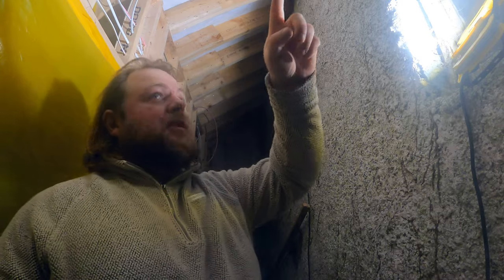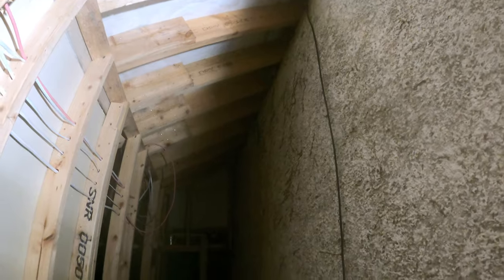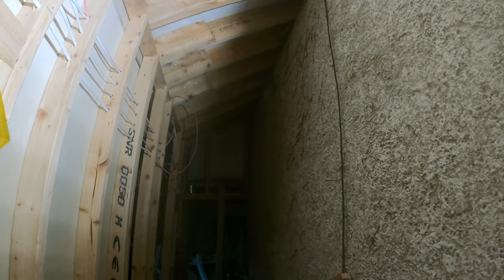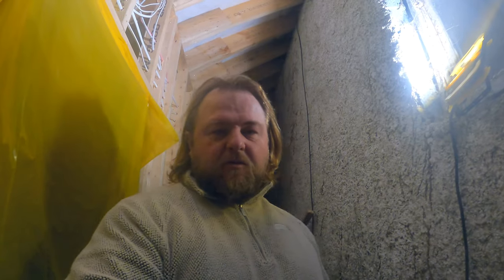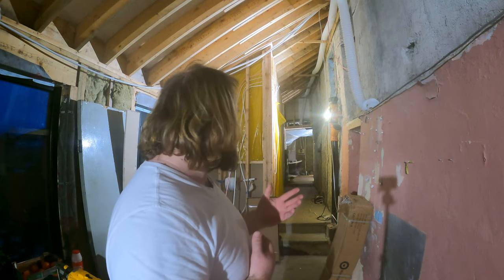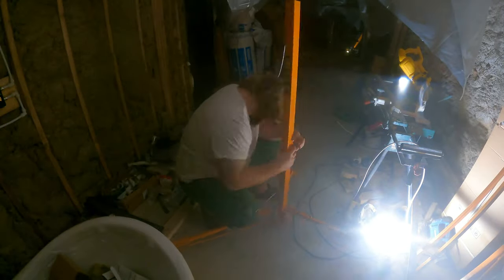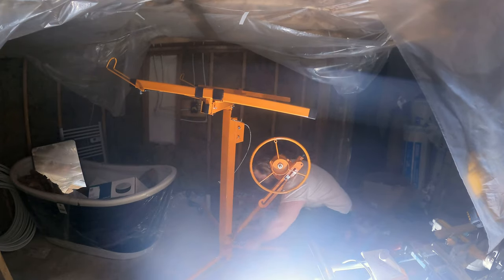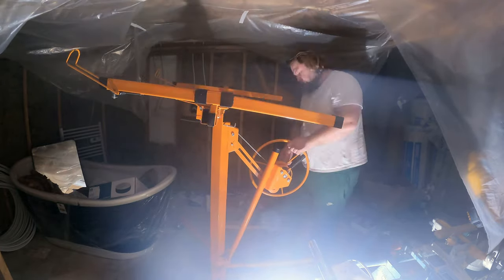EP62: Bedroom RENOVATION ideas | DIY Couple | 250 year OLD Farm House in the Irish Countryside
Step into our historic farmhouse renovation journey as Rob takes center stage, installing a (MVHR) ventilation conduit in the hall before crafting a clever plasterboard lifting machine. With ingenuity and determination, he sets the stage for the next phase of our restoration adventure.

Joined by Clare, the DIY couple anxiously dive into the daunting task of screwing plasterboards to the ceilings and walls, navigating the intricate nuances of renovating a 250-year-old farmhouse in the serene Irish countryside. As they work tirelessly, they share insights and bedroom renovation ideas, infusing each step with their unique vision and expertise.

Join us for an enlightening episode filled with renovation revelations, as we witness the resilience and creativity of our DIY duo in transforming our historic farmhouse into a modern marvel amidst the tranquil beauty of the Irish countryside.

00:00 Intro
01:13 building mechanical ventilation and heat recovery conduit
02:16 Building Plasterboard / Drywall hoist / lift
02:48 First plasterboard install
10:36 Second plasterboard
13:23 Recap
15:45 Plasterboarding windows
22:29 Failure Reality of our DIY